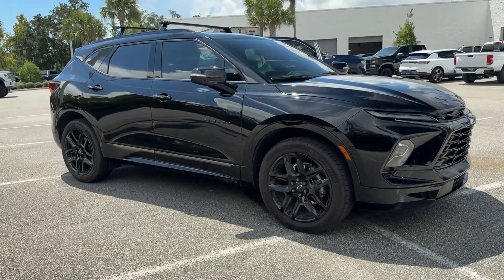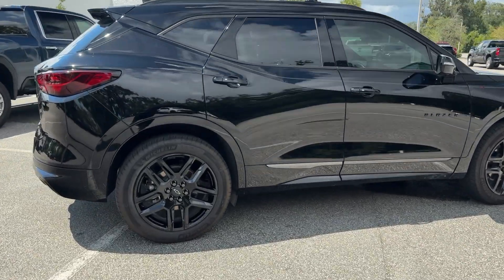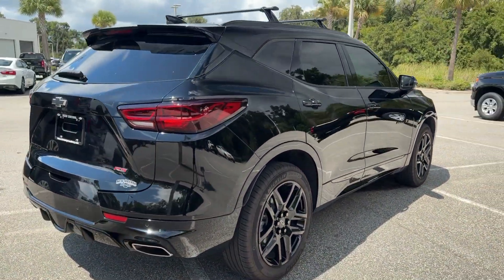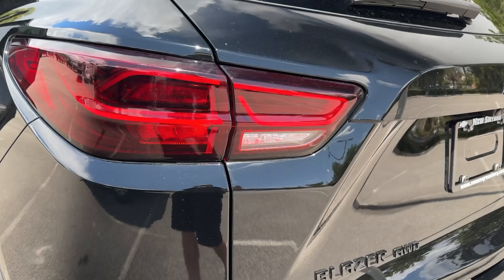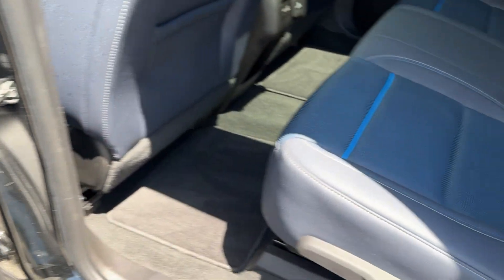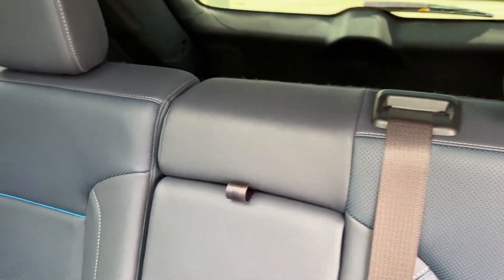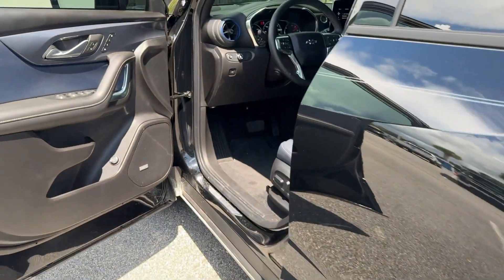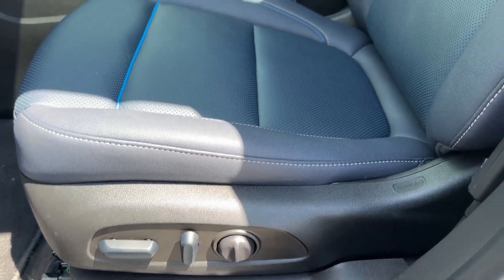2024 Chevrolet Blazer RS FL New Smyrna Beach, Port Orange, Edgewater, Daytona Beach, Deland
Pre-Owned 2024 Chevrolet Blazer RS available at New Smyrna Beach Chevrolet located in 2375 Florida 44, New Smyrna Beach, FL, 32168. Servicing the New Smyrna Beach, Port Orange, Edgewater, Daytona Beach, Deland area.

You'll have love at first sight with the   2024  Chevrolet Blazer.  Take a closer look at this assertively stylish Chevrolet Blazer. Spacious, smooth-riding, and satifying to drive, it offers enjoyment and inspires confidence on every journey. The following are some of this vehicles highlighted options: Heated Steering Wheel
, Intelligent Auto on/off High Beams, Pre-Collision System, Lane Departure Warning, Panoramic Roof, Navigation System, Keyless Entry, All Wheel Drive, HANDS-FREE LIFTGATE, Remote Engine Start. Feel calm and confident in this well-equipped Blazer. Treat yourself to a test drive today. Our staff will toss you the keys and give you an outstanding customer experience.